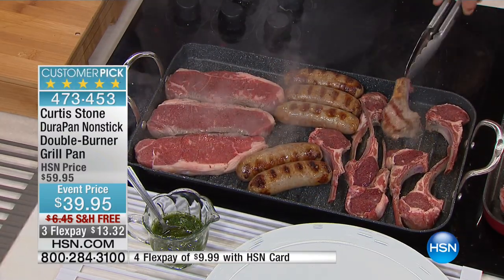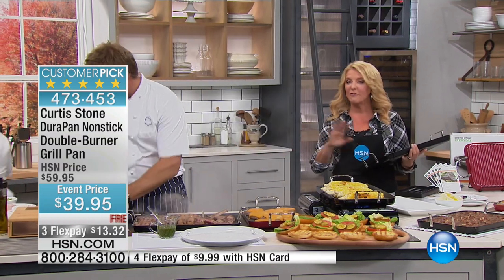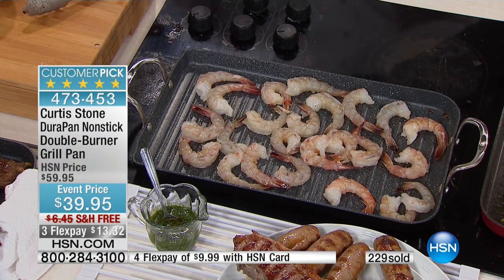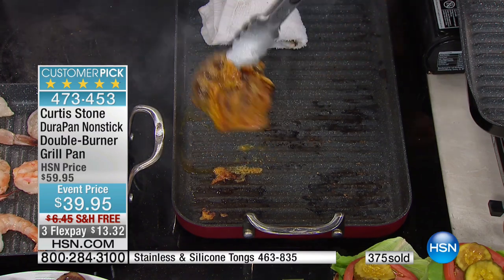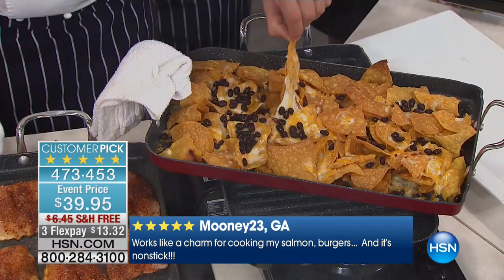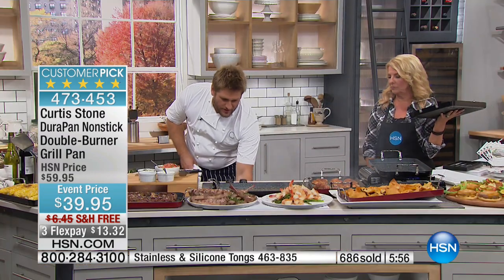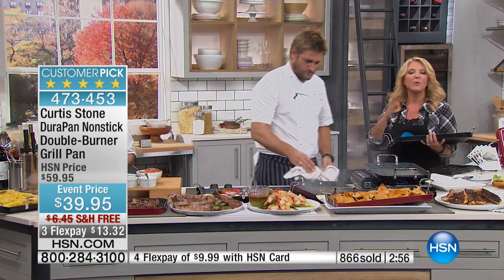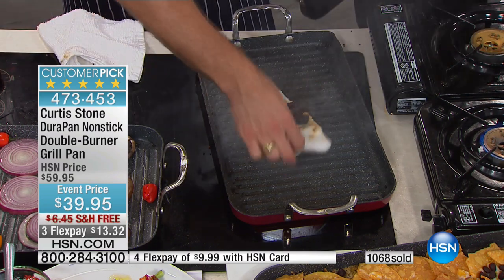Curtis Stone DuraPan Nonstick DoubleBurner Grill Pan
Curtis Stone DuraPan Nonstick DoubleBurner Grill Pan with 10 Recipe Cards
Ever wish you could grill year round, regardless of the weather? Curtis makes it happen with his doubleburner grill. Big...